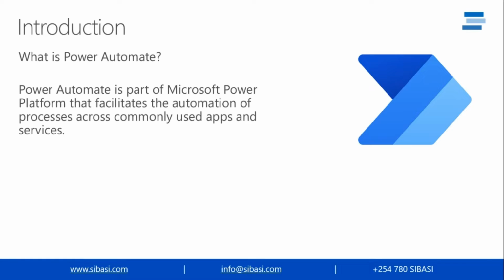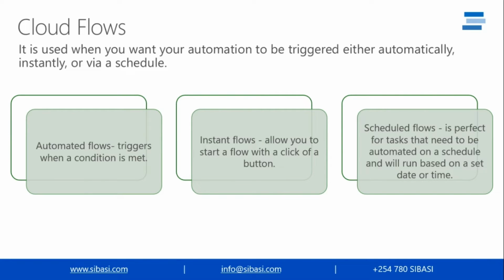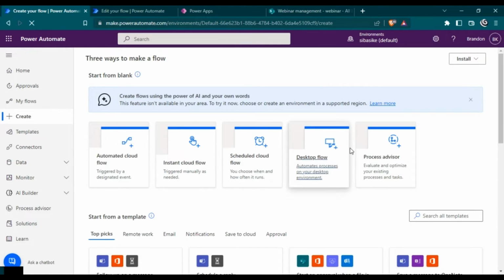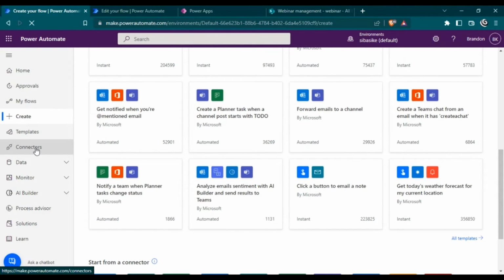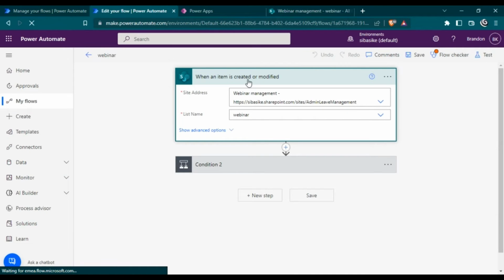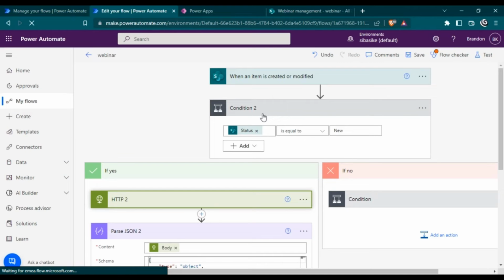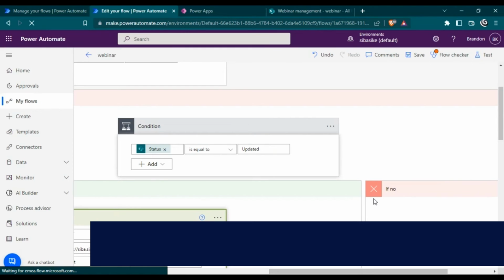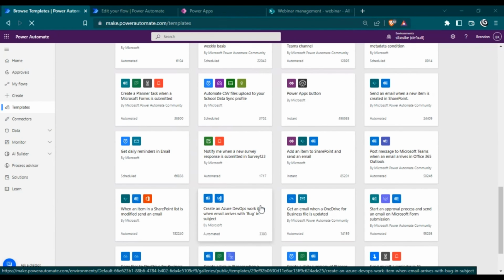Microsoft Tech Webinars : Automation With Power Apps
Microsoft Power Platform  can empower organizations to analyze  data , build  solutions,  automate processes and create chatbots .